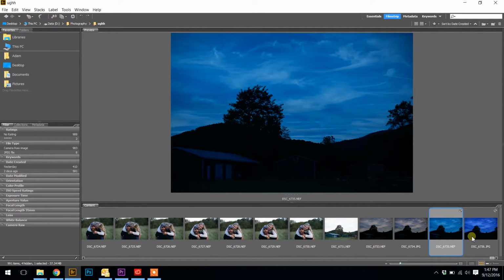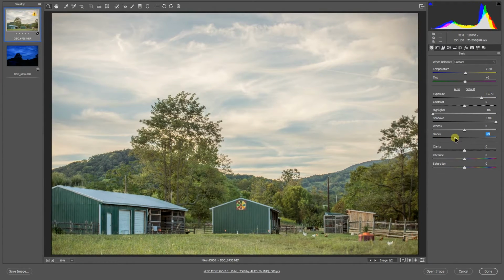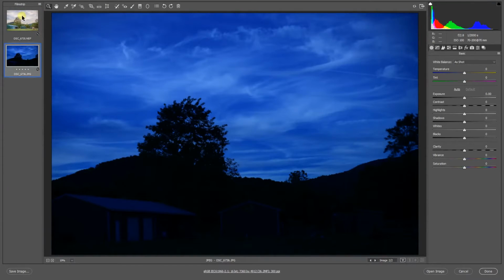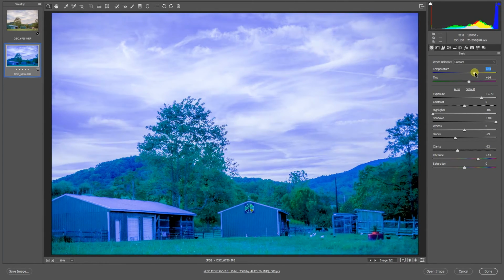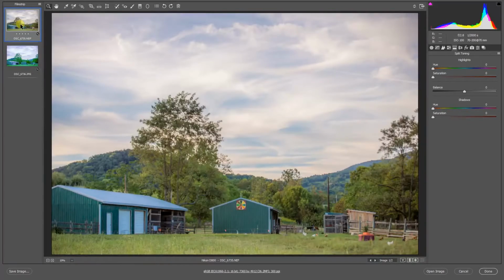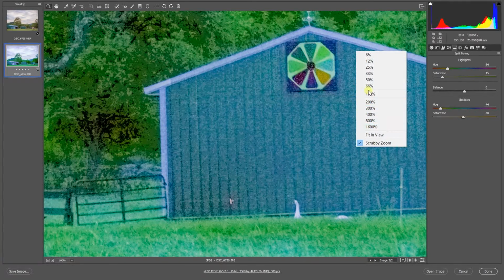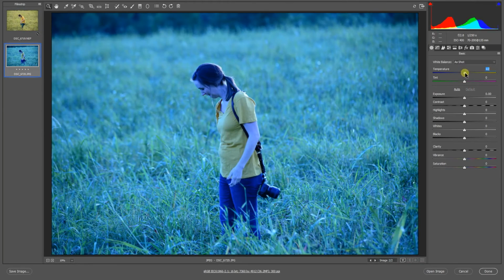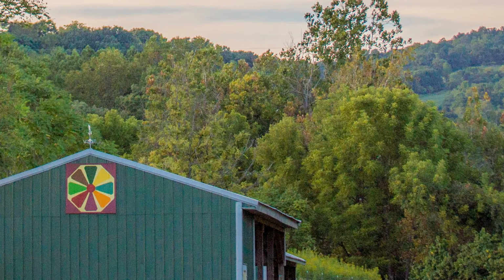What is RAW and what is jpg. How do I shoot in raw and is it better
JPGs are a smaller file size, meaning they read and write to memory cards faster and take up less space. They are the most common file type for images and every image program can read them. You can adjust your JPG settings (before you take the picture) to make them have higher or lower contrast, saturation, clarity, sharpening, etc…

So why shoot with a file type that takes up more than double the space, slows your camera down, and needs a specialized program to read and edit it??

Think of a RAW file like cake ingredients. You have your sugar, frosting, flour, flavoring, and whatever else you put in cakes. It is just RAW ingredients. You can decide how much sugar you want, what flavor you want, what shape you want it, etc…

A JPG is like a cake already baked, ready to eat. It has the contrast, saturation, and everything else already applied. It is ready to share or upload to social media. You can add more sugar later, but it won’t be quite the same as if it was added from the start. You can edit on top of a JPG but when you edit a JPG, it’s like changing an already made image. The biggest problem when editing a JPG is white balance. If you are way off when you shoot the original JPG, it is incredibly difficult to fix it in post processing. You can try and mask a vanilla cake with chocolate frosting, but it will never taste quite like a chocolate cake. If you shoot a JPG too dark, you can bring back the shadows some, but you will have a lot of noise in the shadow areas. So yes, you CAN edit a JPG image, but it is not nearly as versatile as editing a RAW image and here is why.

Just like RAW ingredients before you bake a cake, a RAW image allows you to decide contrast, saturation and many other things AFTER you shoot it without losing image quality. You can then go back, and edit the image in a completely different way without losing any image quality. When you edit a JPG over and over again, you are building on top of the previous edit but when you edit a RAW file, you can ALWAYS go back to the original RAW image :) This is great if you shoot an image, and then a year later your editing style changes, you can always go back to the original without degrading the image. The biggest advantage to a RAW file is the white balance is not baked in, it is added in post processing, therefore your original white balance does not matter at all. RAW files are MUCH more forgiving when it comes to adjusting exposure and they have MUCH less noise when bringing back shadows.

The downside to RAW files is because they are just RAW data, they must be “baked” before you can open them in many programs. You would never send a RAW file to a client because they would most likely not be able to open or view it. You cannot share RAW files on Facebook or Instagram. You have to “bake” them by saving them as JPGS. You do not ever lose the RAW file though, when you save them, the program simply creates a JPG in addition to a RAW file, it does not save over the RAW file.

For us, the advantages to RAW files far outweigh the disadvantages. We buy fast memory cards to avoid our cameras slowing down, and we have large drives to store the bigger file sizes. We tweak all of our images so we might as well tweak a RAW file because the end product will look better than if we edited JPGs.